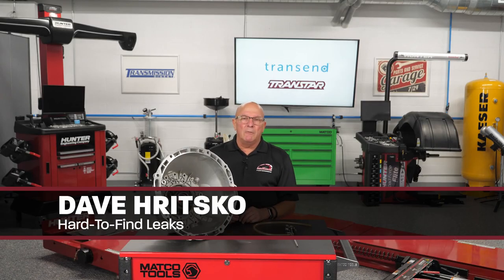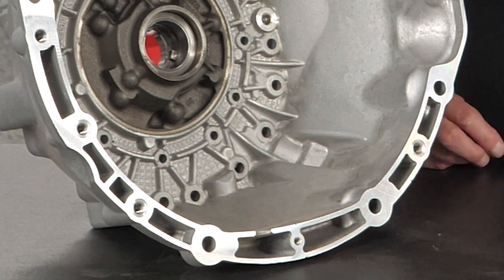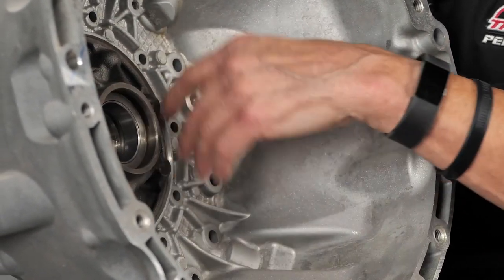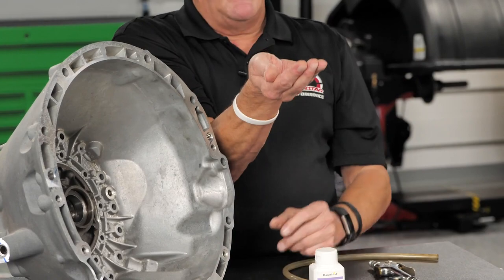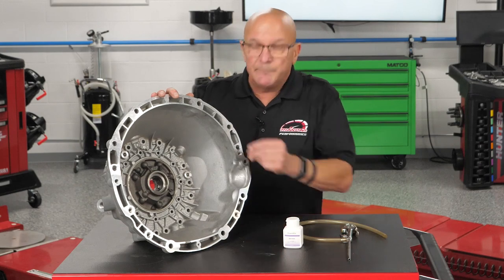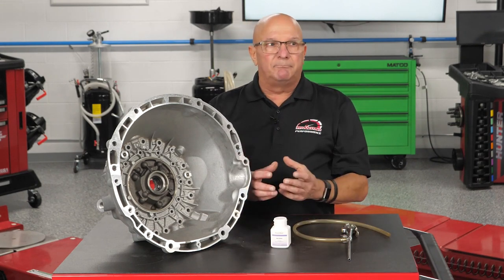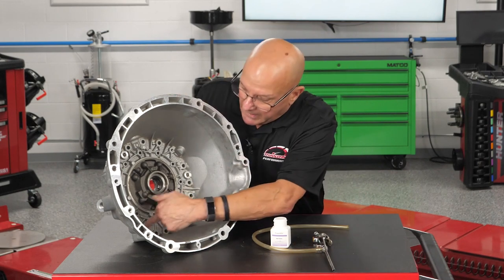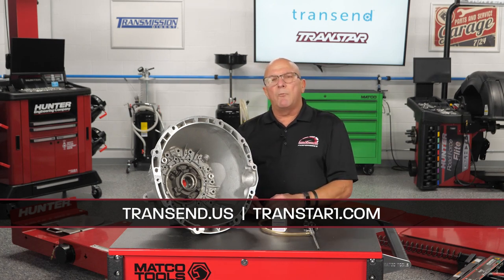A trick for finding transmission leaks that are hard to detect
Dave Hritsko, Transtar’s technical parts specialist, walks viewers through his trick to find hard-to-locate leaks in transmissions, in this video from the Transtar Garage Studio.  Want to know Dave’s trick? Watch the video above for that and a step-by-step process.